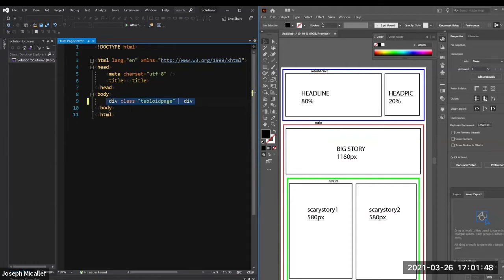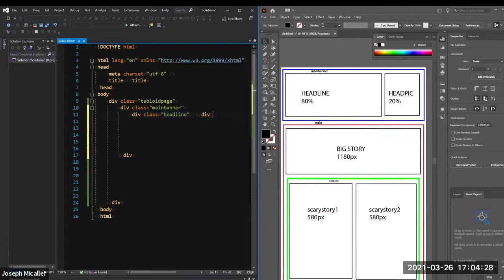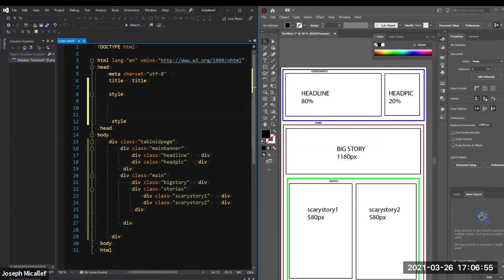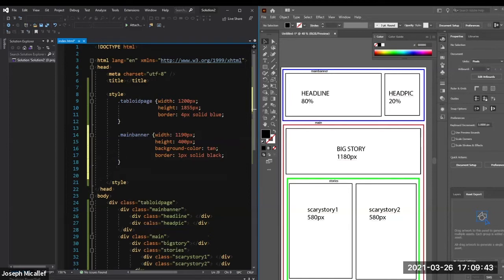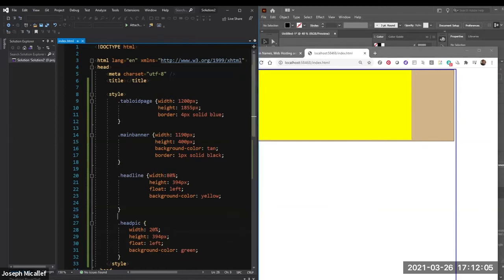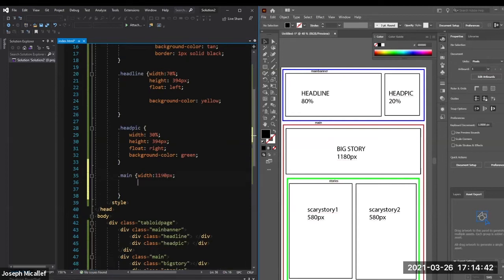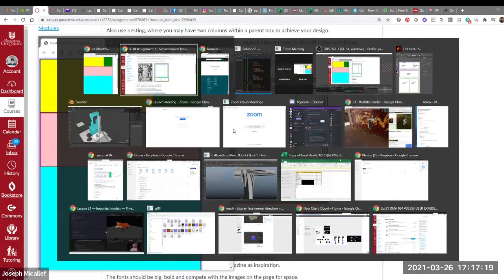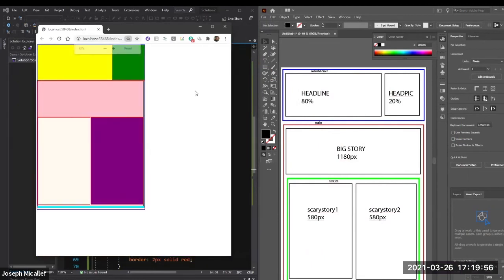Wireframe to Final Site Part 3: Beginning the Coding Process